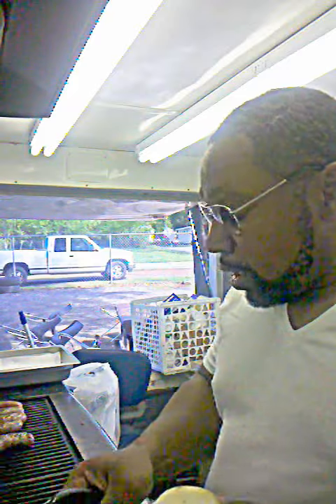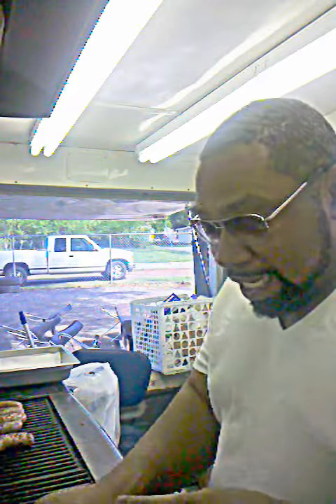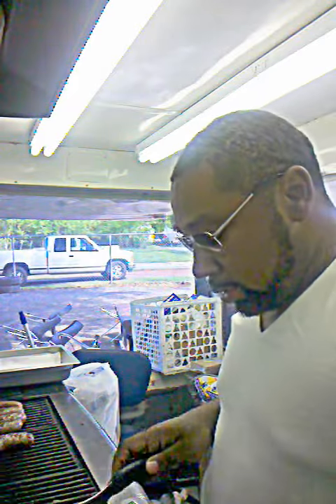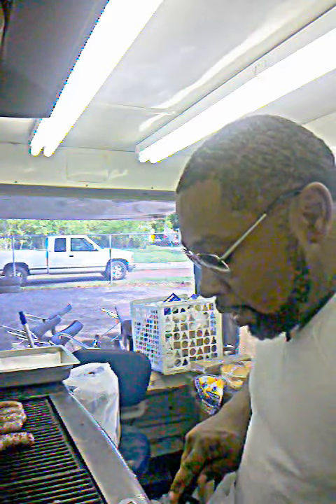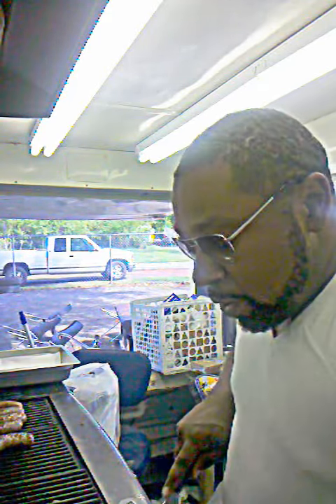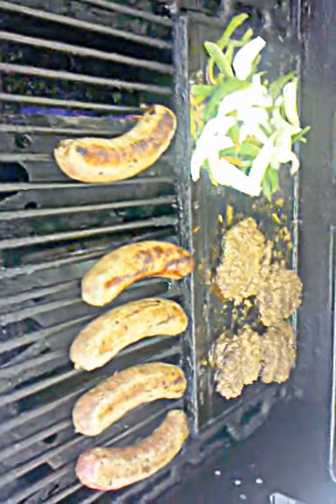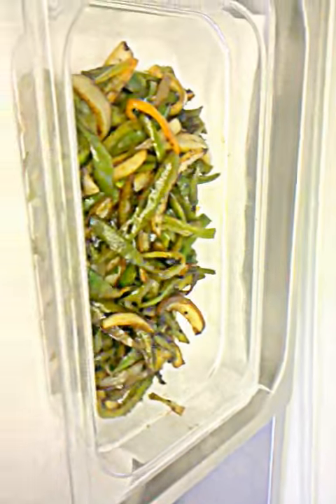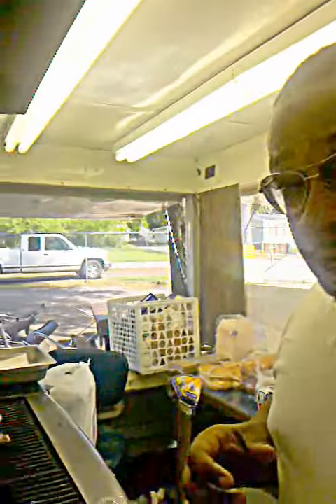Eveready Foods Mobile Grill... "How We Do Burgers"